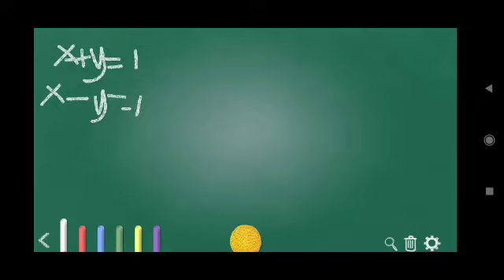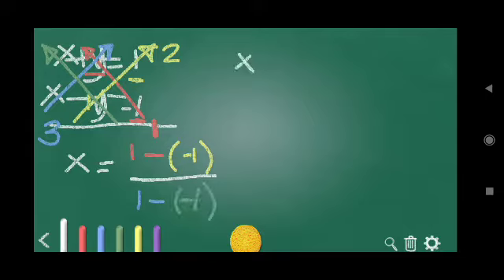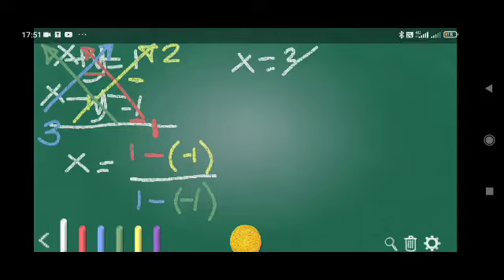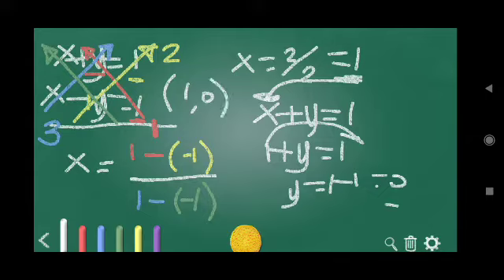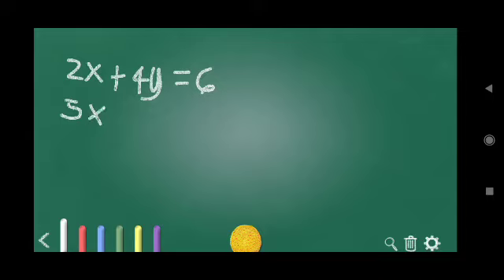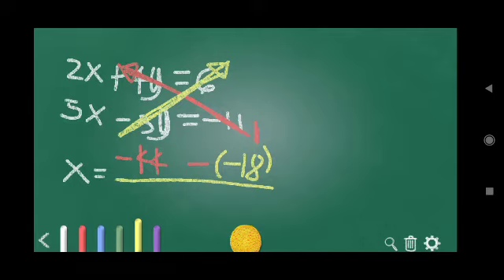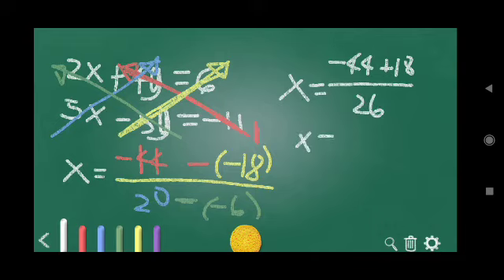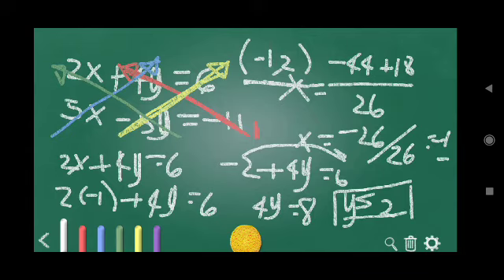SOLVING LINEAR SYSTEMS SHORTCUT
A shortcut technique of solving systems of linear equations.